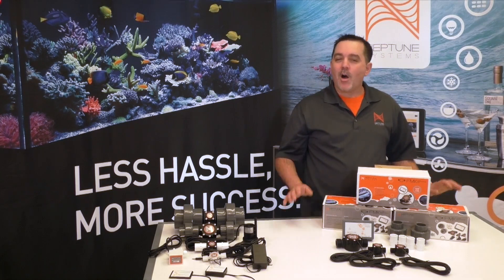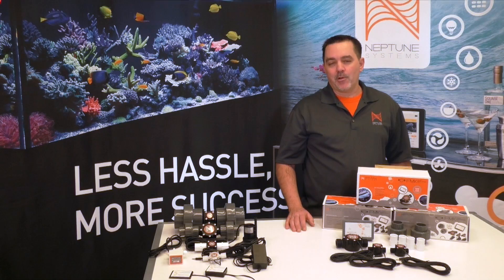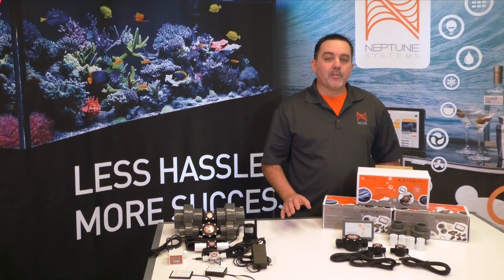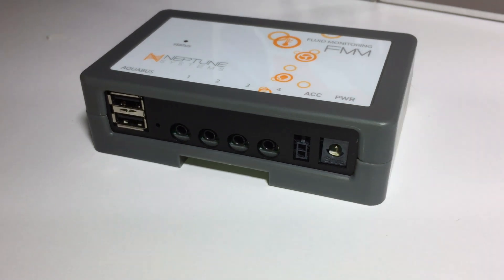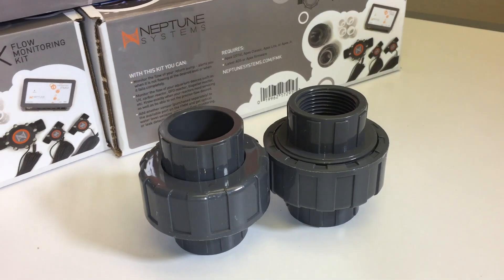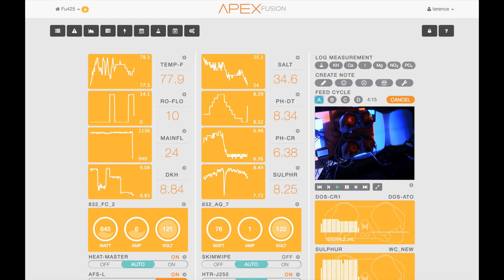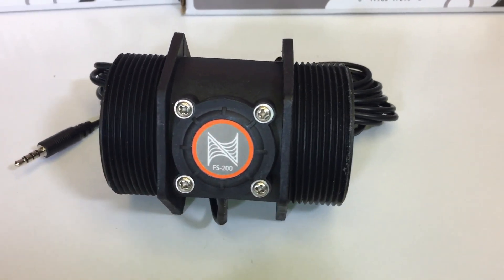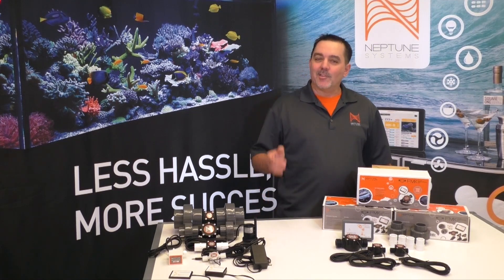FMK - Flow Monitoring Kit :: Know your Flow! :: An Accessory for your Apex by Neptune Systems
In this video learn all about the new FMK from Neptune Systems. The FMK includes the FMM (Fluid Monitoring Module), one 1" flow sensor, and two 1/2" flow sensors.

In the USA the FMK will be just $199.95